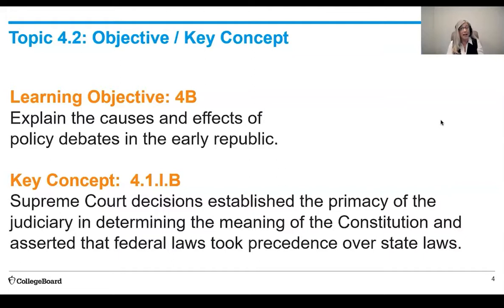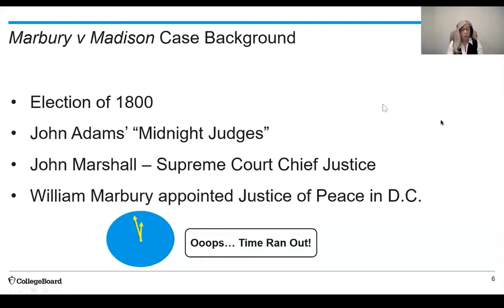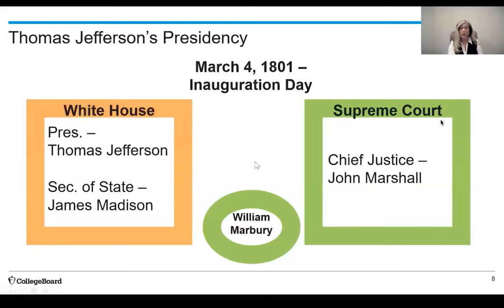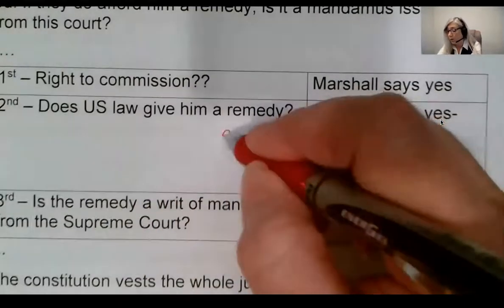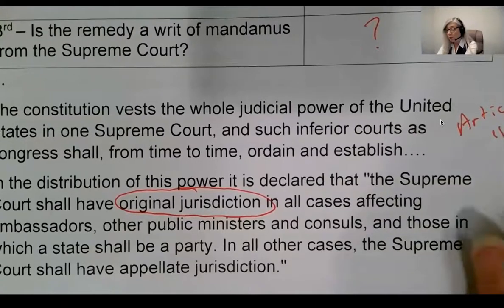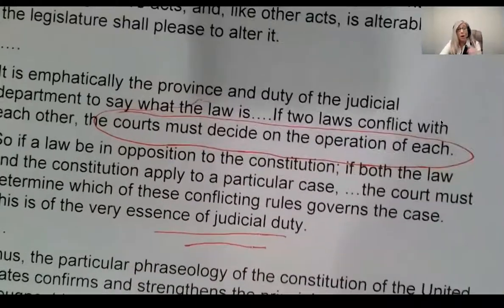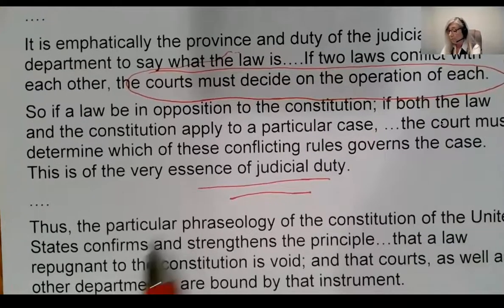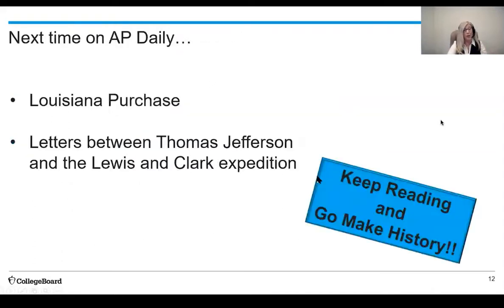4 2 Marbury v Madison